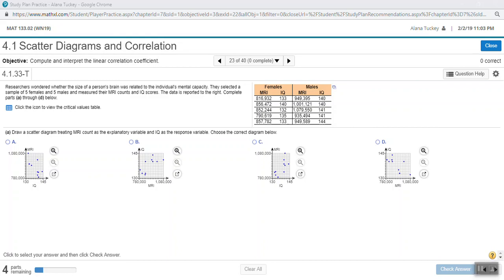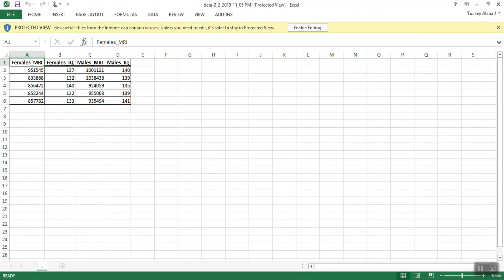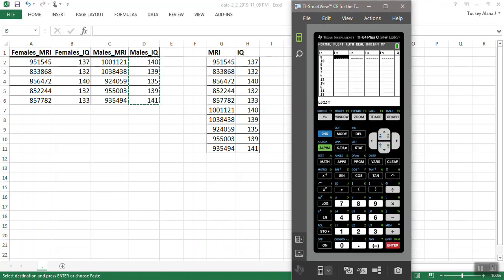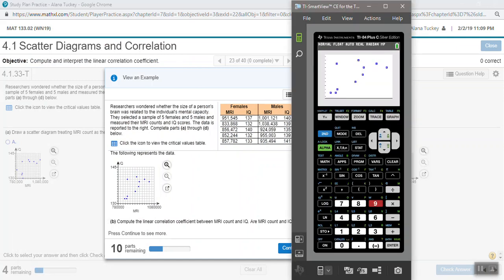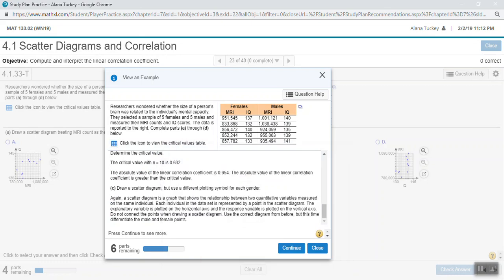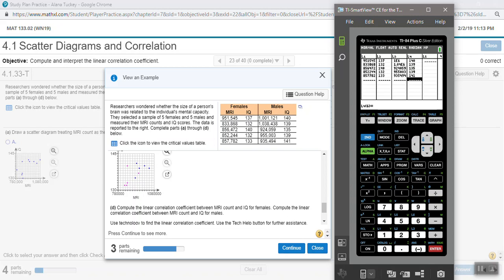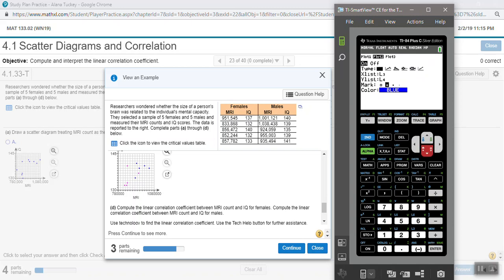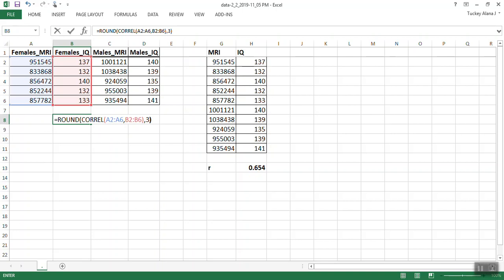4.1.33 MSL Tutorial - Math 133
MyStatLab Tutorial for 4.1.33